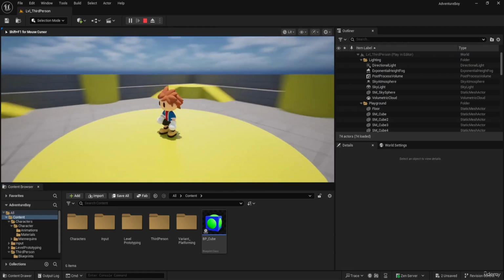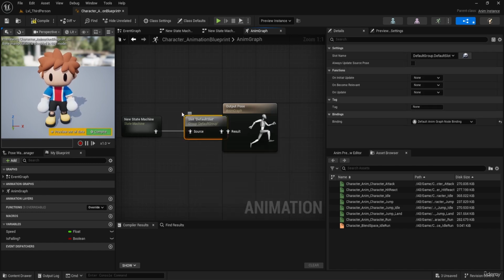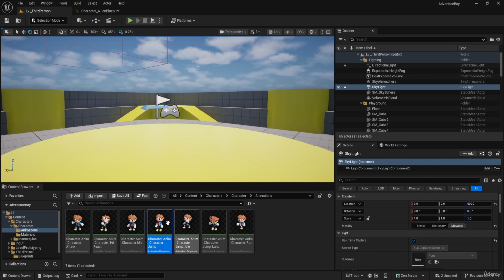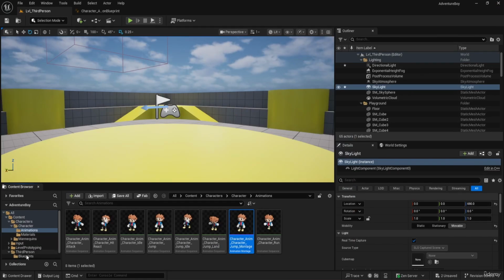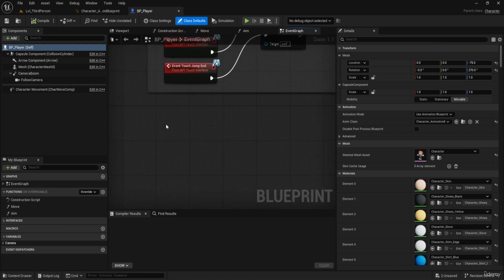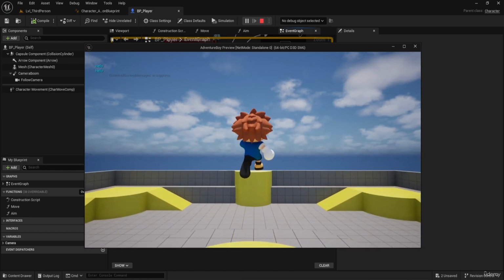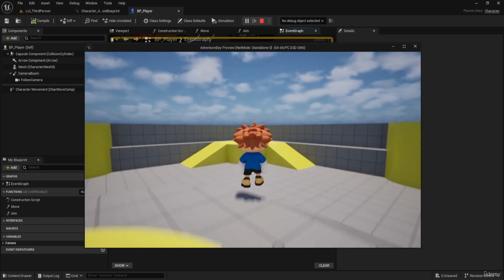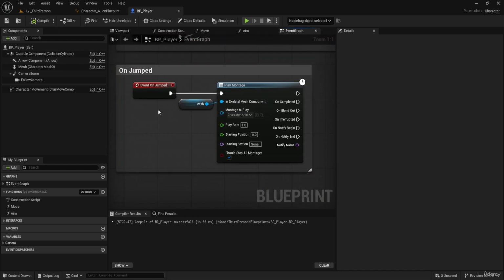10 Character Jumping